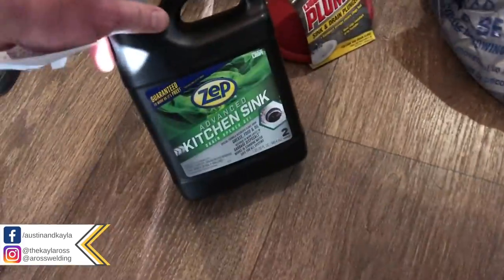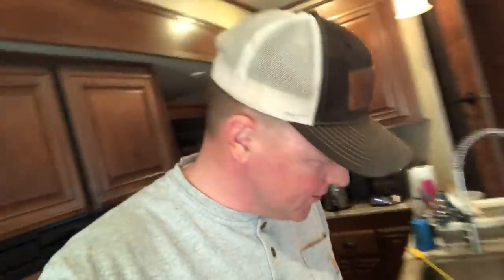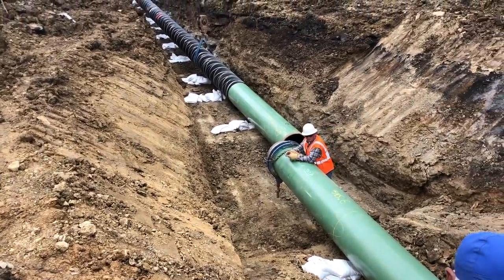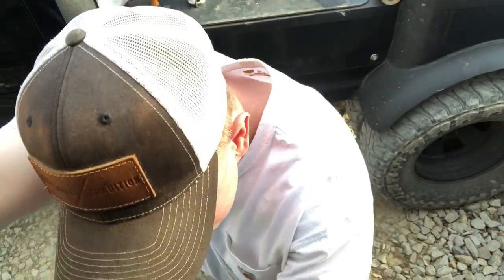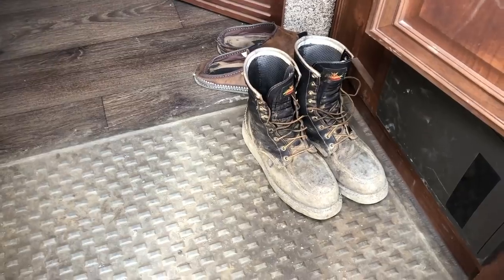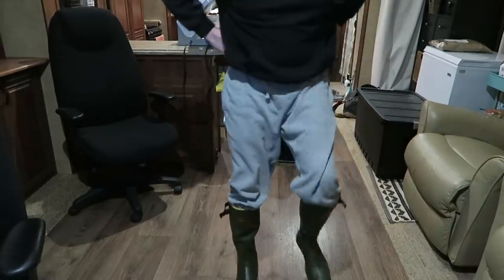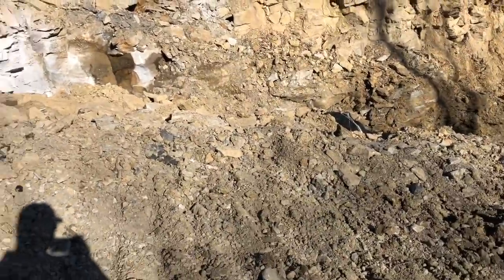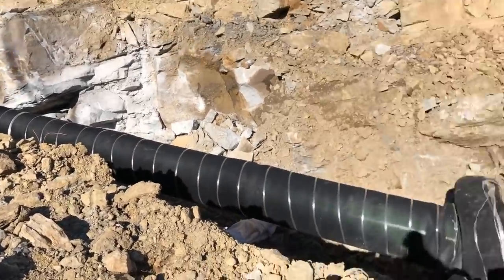A WEEK IN MY LIFE ON THE PIPELINE (PIPELINE WELDER)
Austin Ross takes you along for a week of the pipeline lifestyle. Here on Austin and Kayla him and his wife share their life as a pipeline family and small business owners.

Thorogood boots

Things we love. By using these links you help us just like we hope we have helped you! Thank you.

Do You Need a Budget? ($6 off)

Filmed March 2019 | Location WV